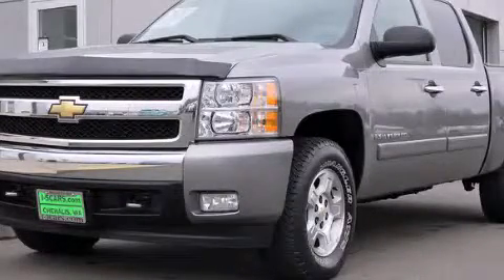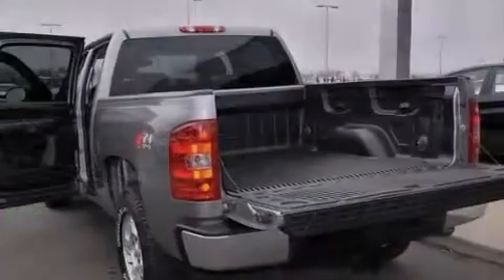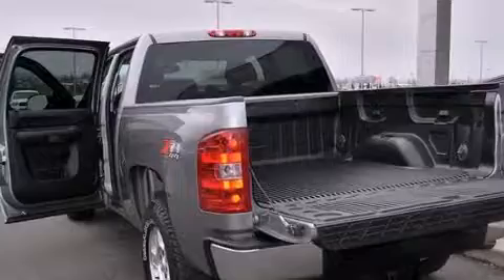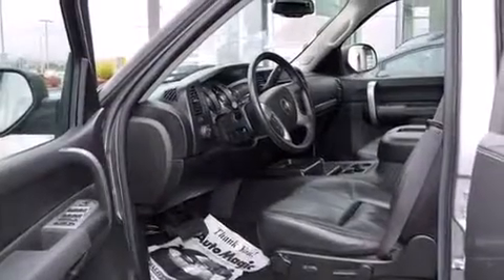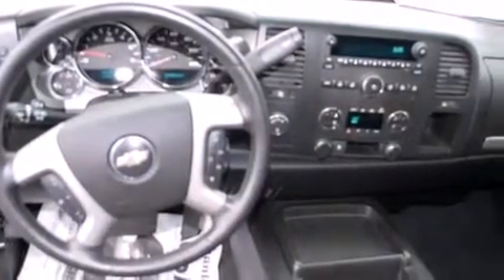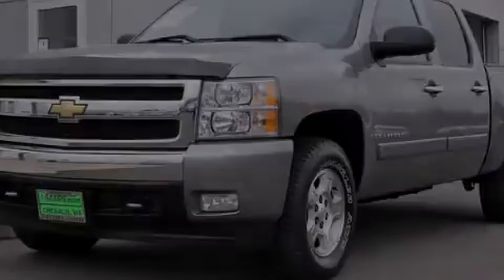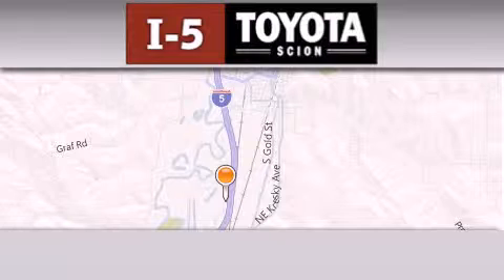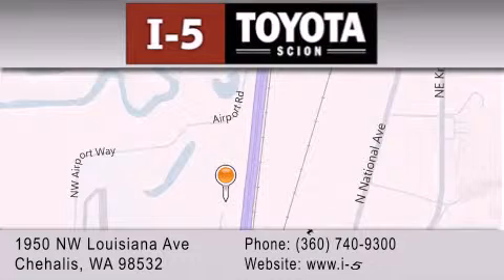2007 Chevrolet Silverado Longview WA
We've been honored to serve the Chehalis WA area , we promise that your experience at our dealership will exceed your expectations ! Year : 2007 Make : Chevrolet Model : Silverado Engine : 5.3L V8 Exterior : Gray Miles : 23,478 I-5 Toyota NW Louisiana Ave Chehalis , WA 98532 I-5 Toyota has proudly served the Chehalis , Washington area for many years - helping many customers find the exact new or used vehicle they were looking for . If you're a looking for selection , we have acres of Toyota and a wide range of pre-owned vehicles that have helped us become one of the most popular dealers in the Chehalis and Tacoma WA regions . We also aim to make all our customers completely satisfied with their vehicle purchase , and hope they'll return to I-5 Toyota for all of their future vehicle purchases . Everyone at I-5 Toyota is eager to assist new and returning customers . Our service , our prices , and our dedication to our customers have helped us become one of the largest and most successful Toyota dealers in all of Washington . Whether you're looking for a new or used Toyota car , truck or SUV , the I-5 Toyota staff is eager to help you find the exact vehicle that suits your needs and taste . There are plenty of Toyota dealers to choose from , but few can match the selection and service that I-5 Toyota can provide to car shoppers in Chehalis , Tacoma , Centralia , Longview , Kelso , and Olympia . Preowned 2007 Chevrolet Silverado Chehalis WA